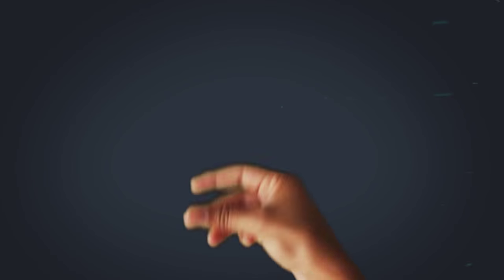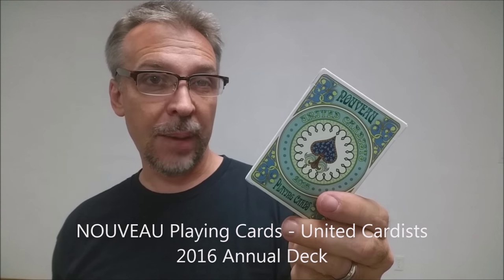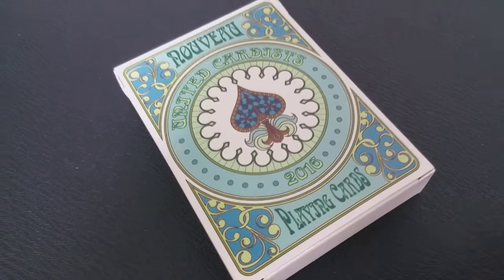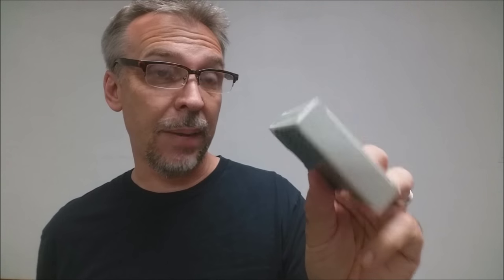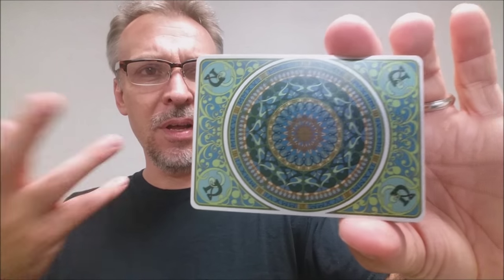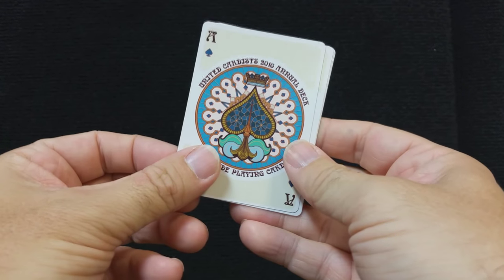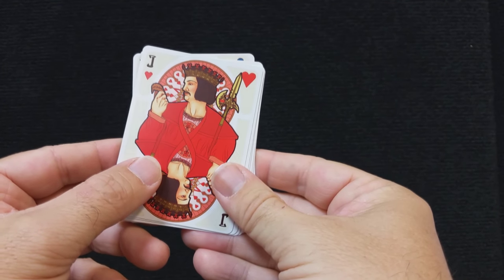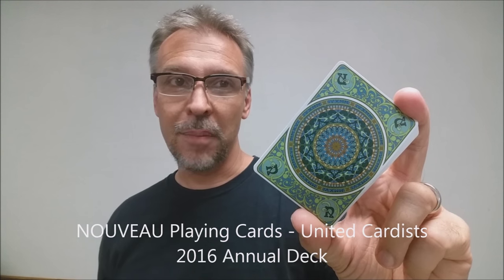Deck Review - NOUVEAU Playing Cards - United Cardists 2016